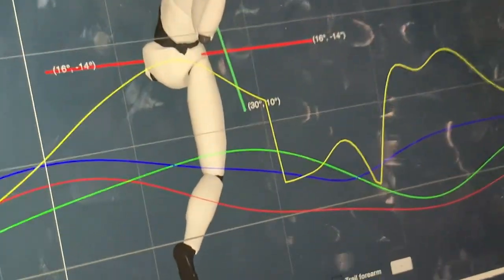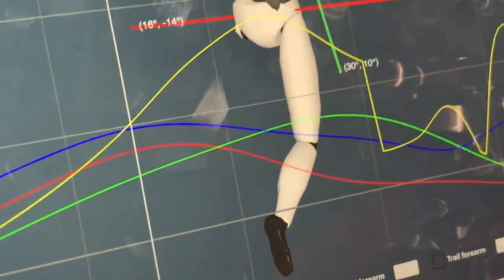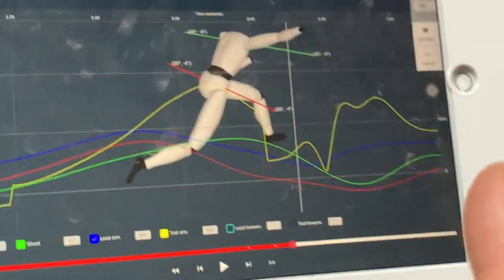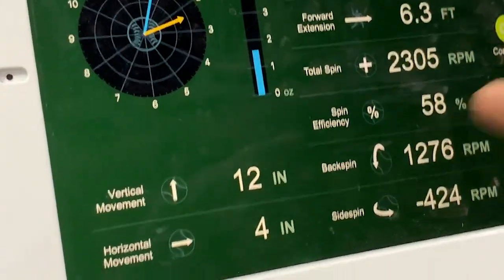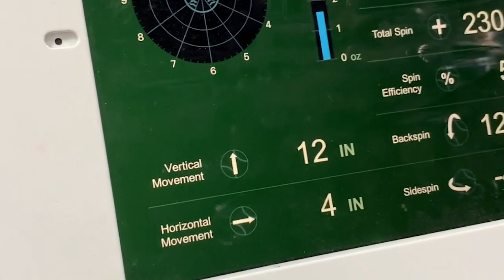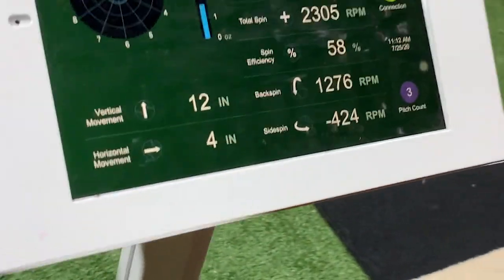Leaning Arm Side Reduces Pitching Velocity | TopVelocity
In this video analysis, you will learn how an ipsilateral trunk orientation can reduce velocity and potentially lead to injury.

⚡TopVelocity Products